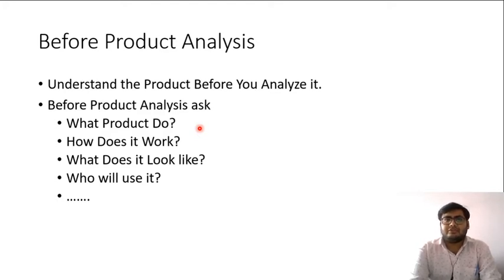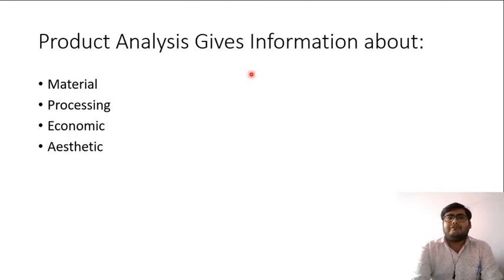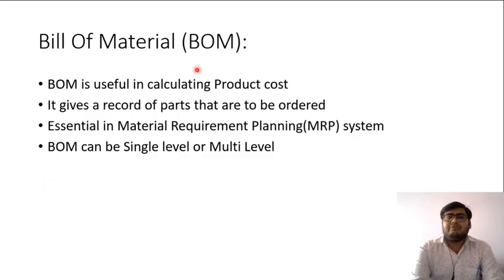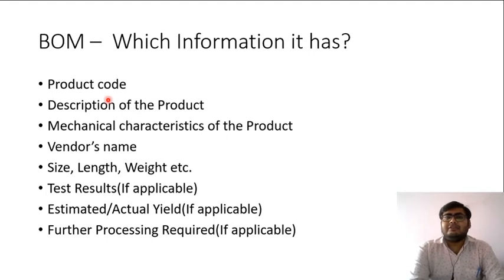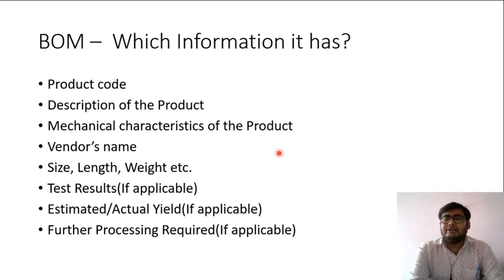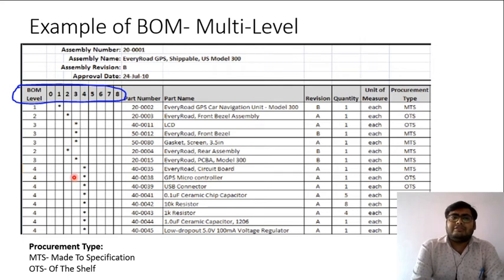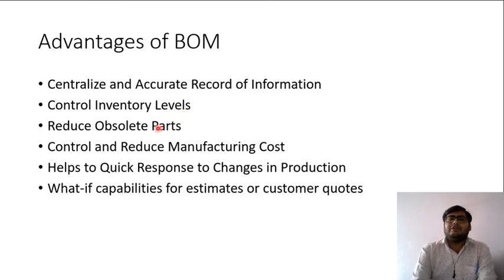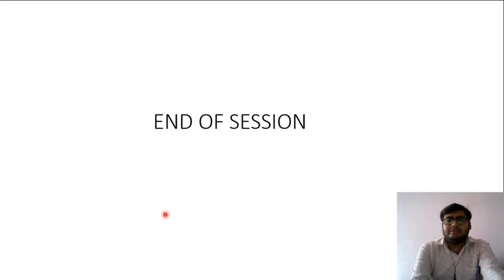PDVE Lec4.1 BOM(Bill Of Material)